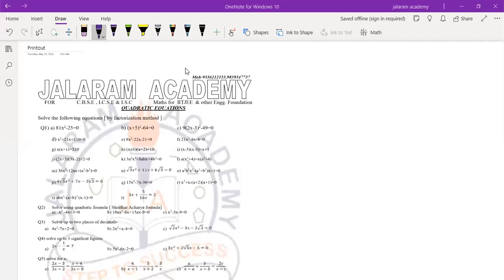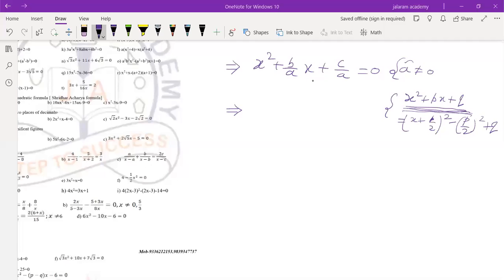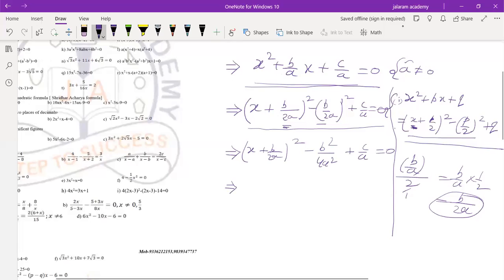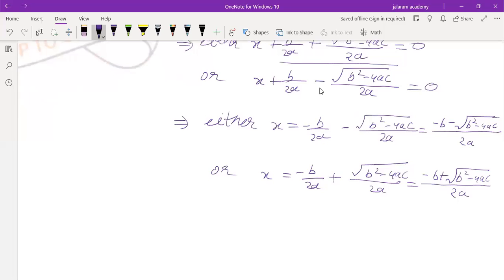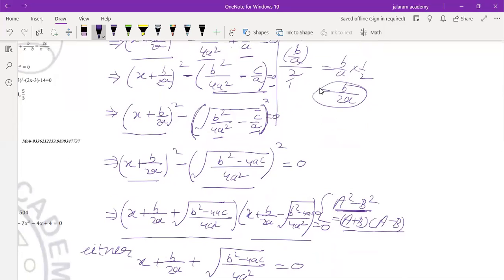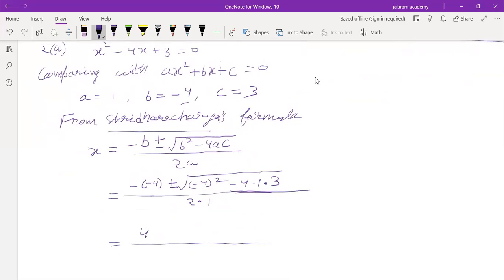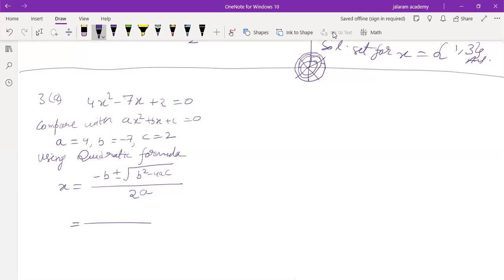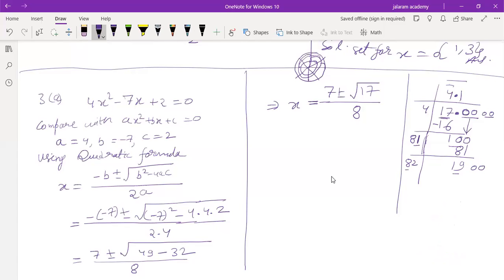derivation of Shridharacharya's formula and its use